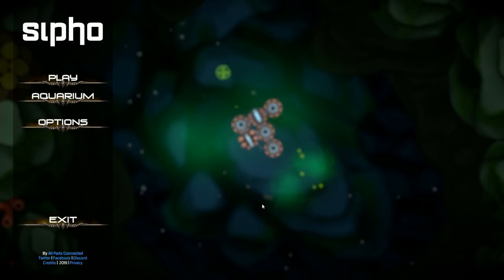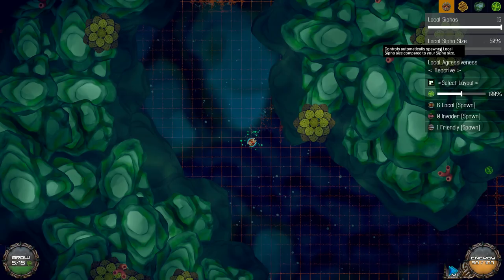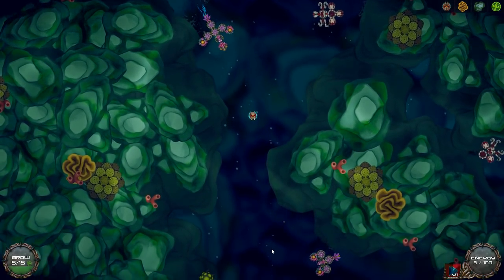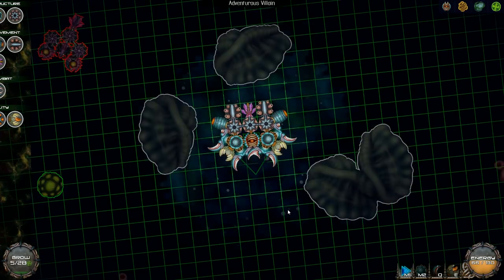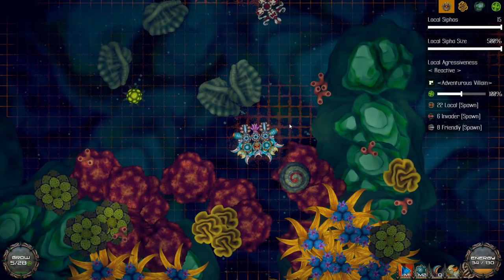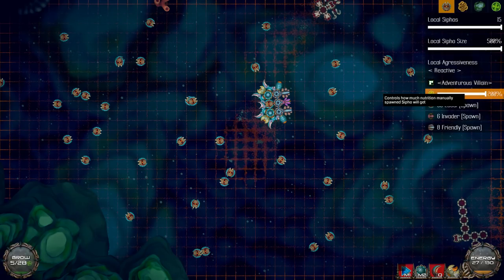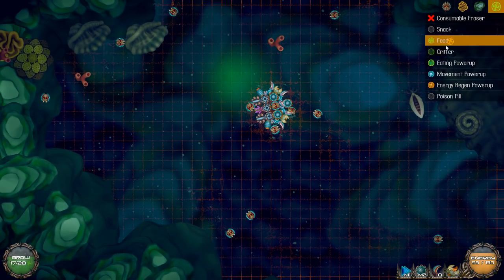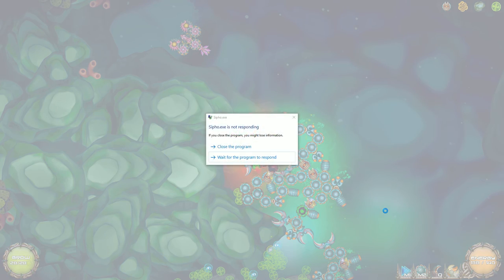SIPHO - Testing (and Breaking) The New Aquarium!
Welcome to Sipho! Control your own Sipho in a vicious underwater world, collect DNA and unlock new Zooids, and dominate your way up the foodchain! This has a similar playstyle to Spore's Cell Stage, with far more focus on combat and survival.